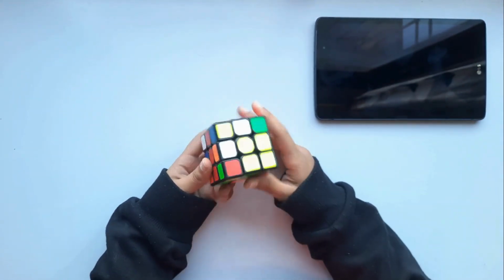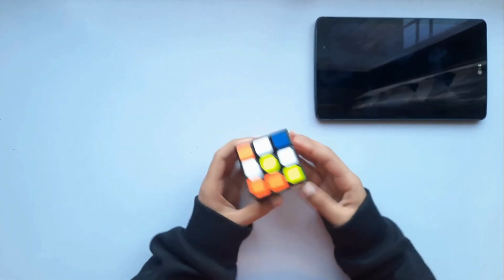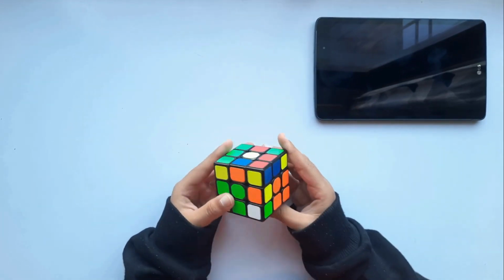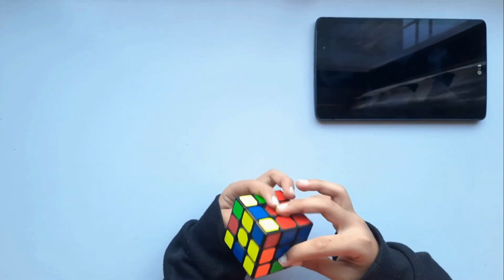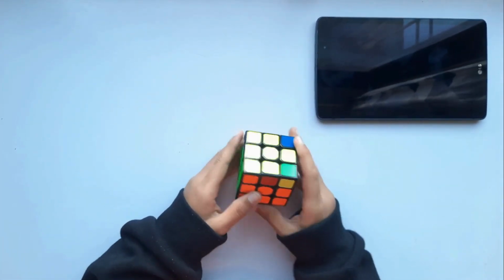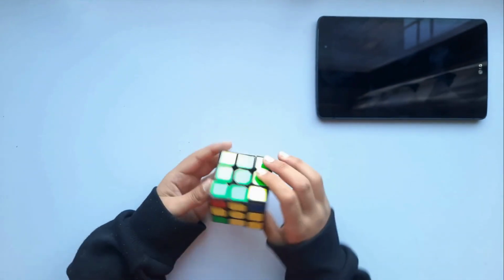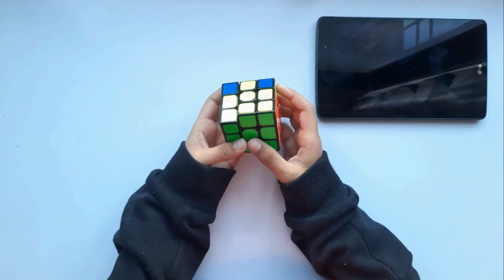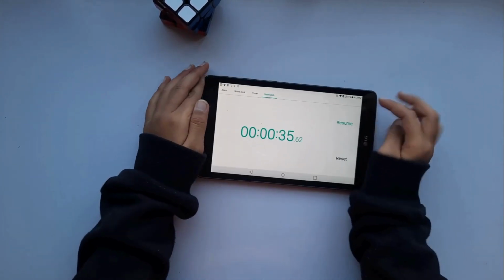Mastering the 3x3 Rubik's Cube: A Step-by-Step Guide by The Page Turner 123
🔍 Welcome to The Page Turner 123, your ultimate destination for conquering the 3x3 Rubik's Cube! 🧩 Unlock the secrets of solving this iconic puzzle with our comprehensive step-by-step guide. Whether you're a beginner or looking to enhance your solving skills, our tutorials are designed to make you a Rubik's Cube maestro in no time.